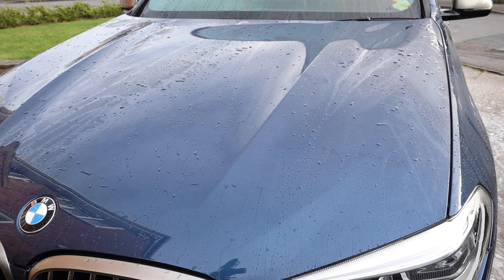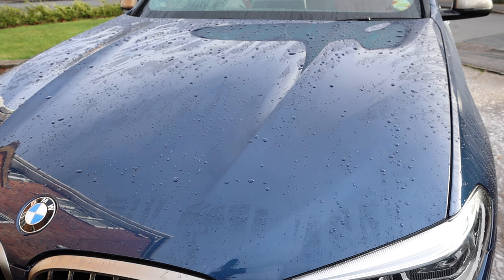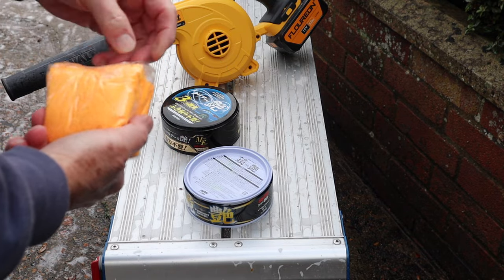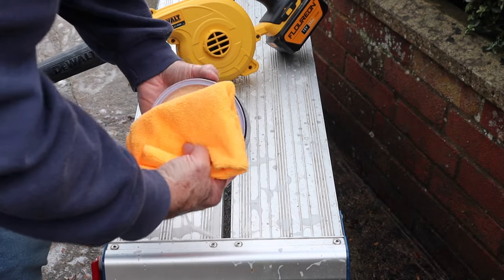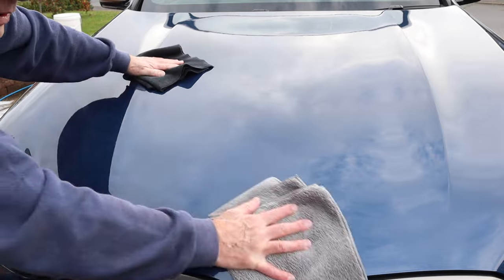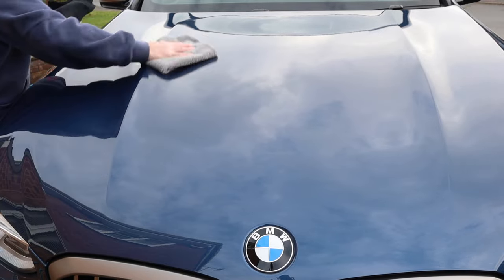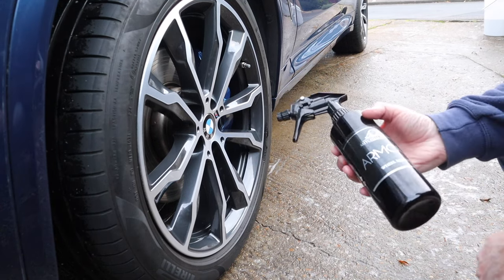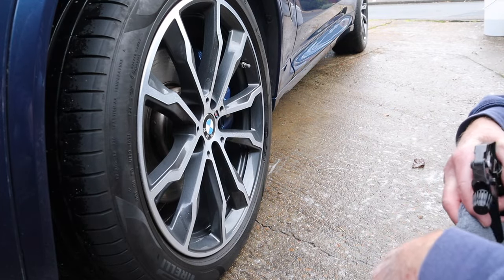Soft99 Fusso after 5 months then topped with Mirror Shine